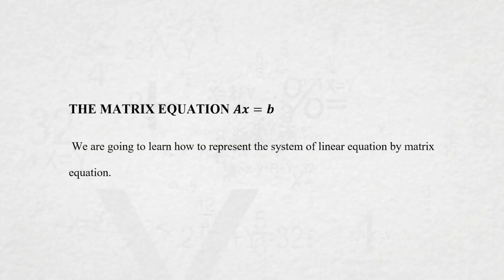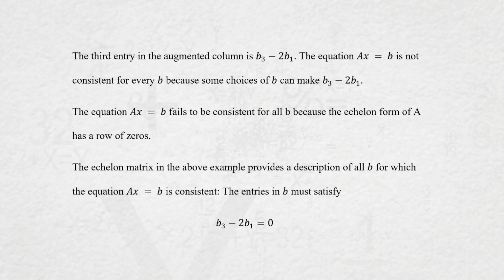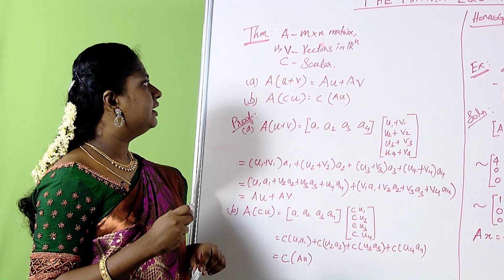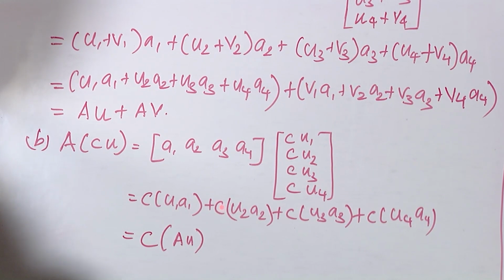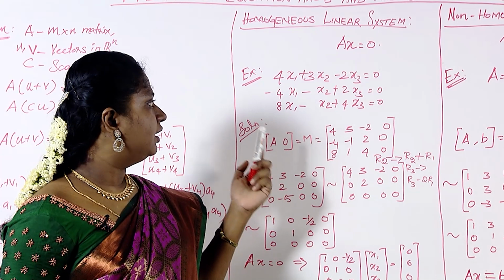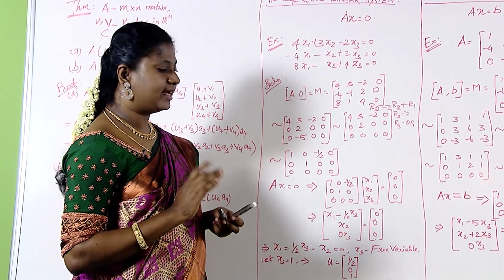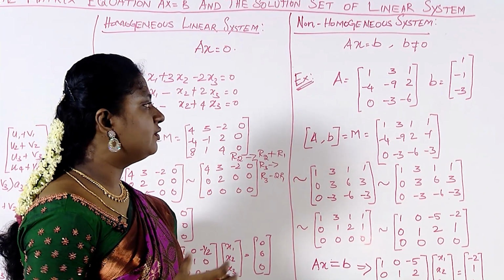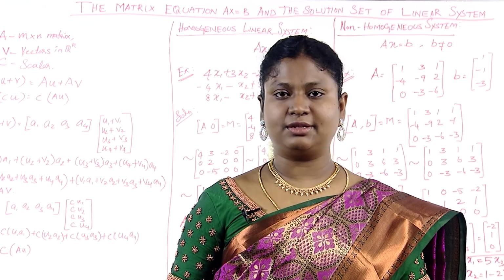M12 Tthe Matrix Equation Ax=b and the Solution Set of Linear System